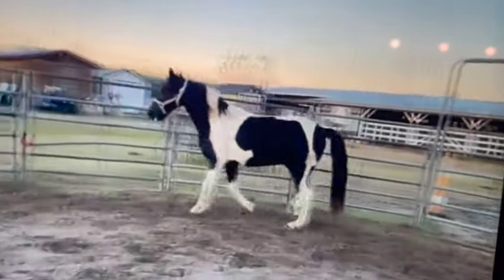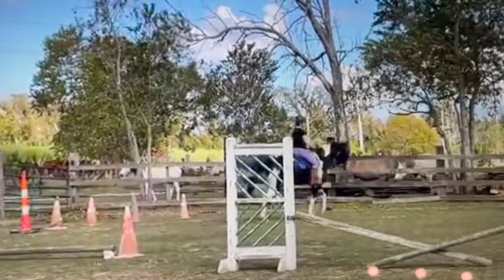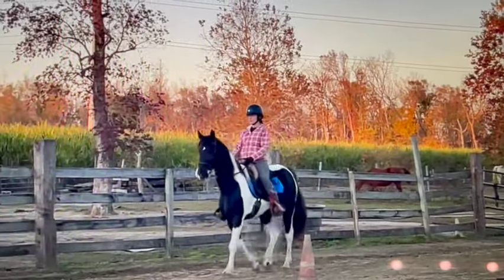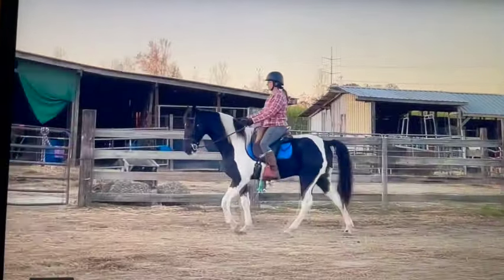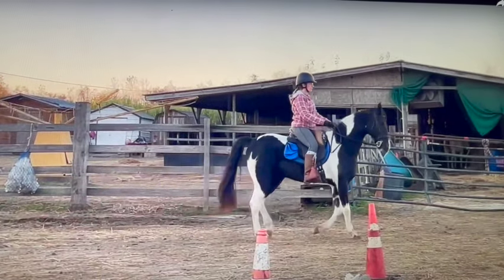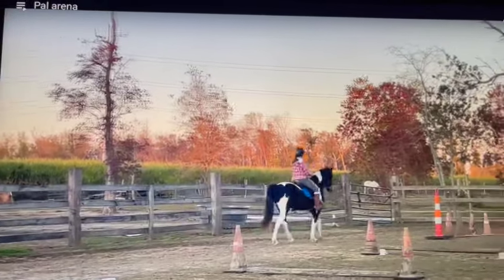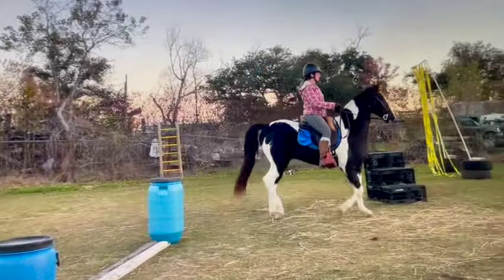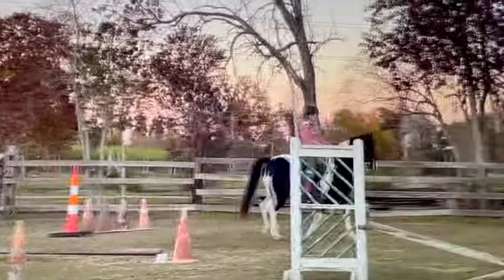Tennessee Walking Horse - Online Lesson -Gaited Horse Training